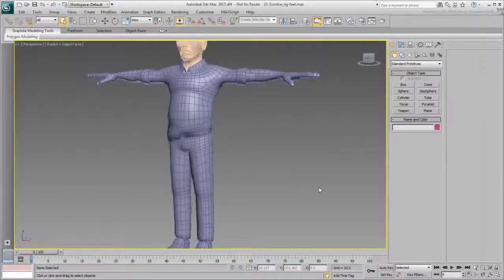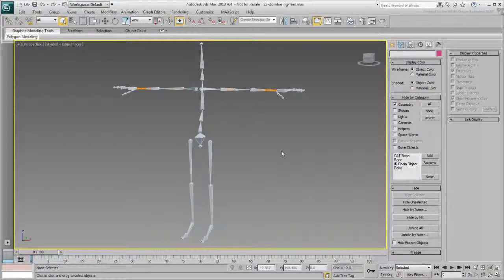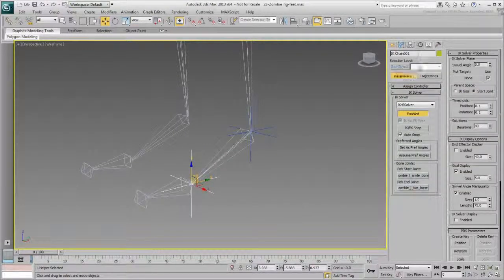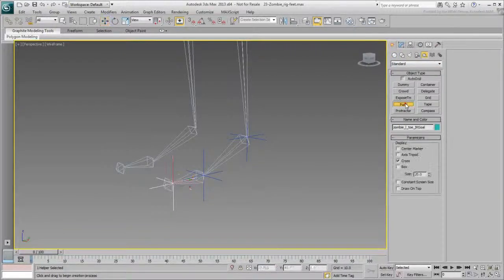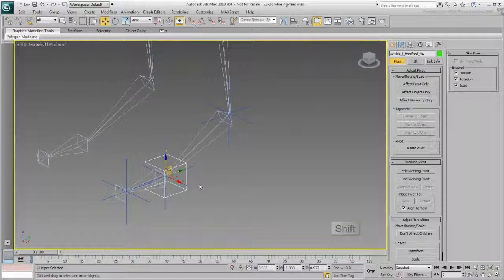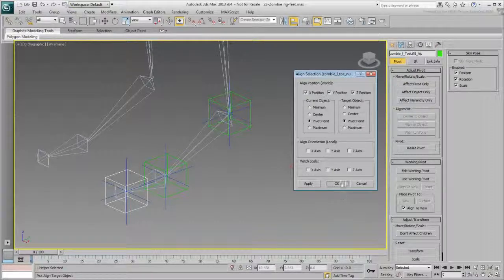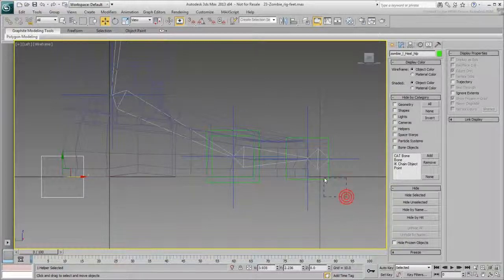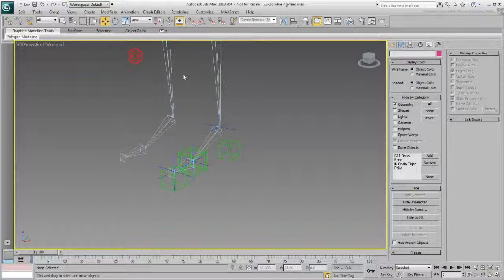Rigging the Character - Part 1 - Foot Helpers and IK Chains